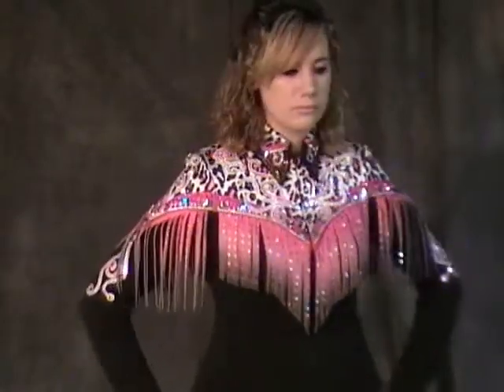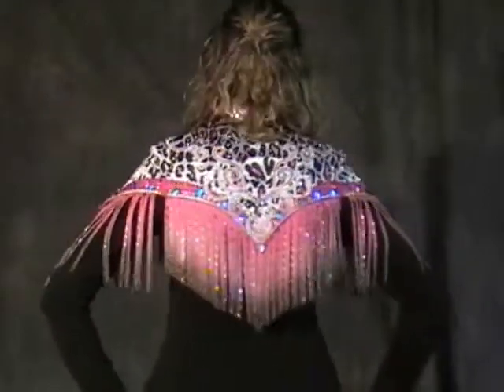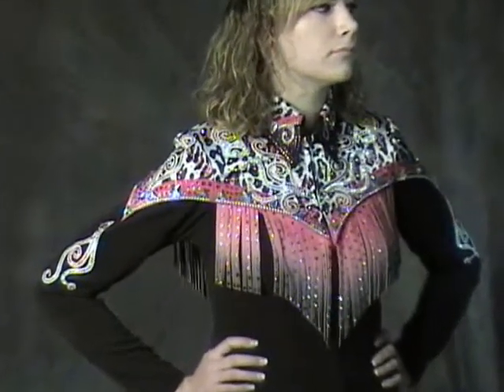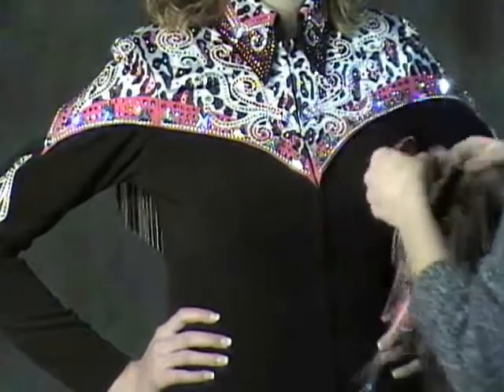Movie Fringe Benefits.wmv